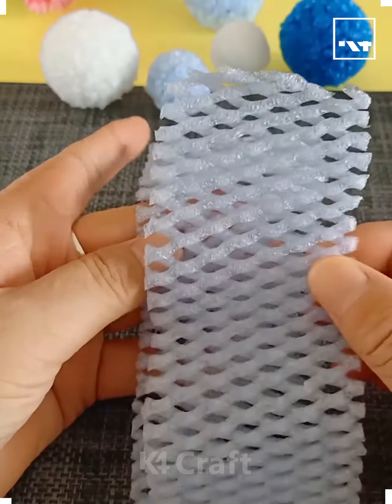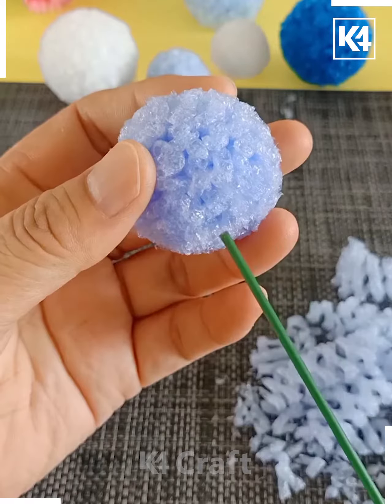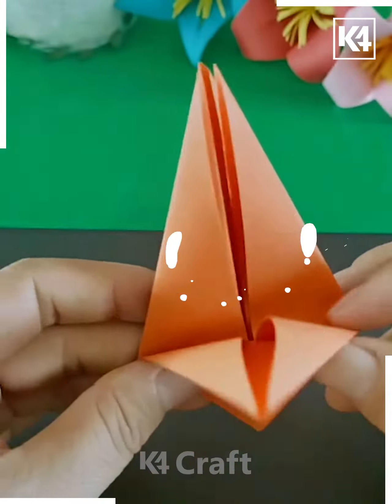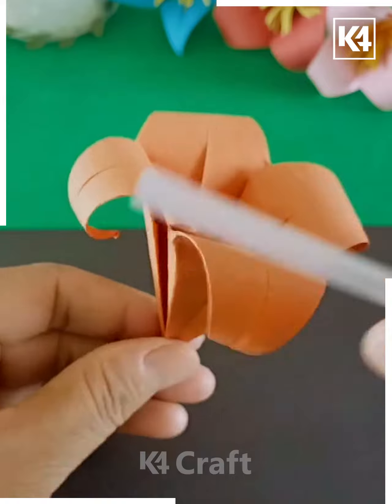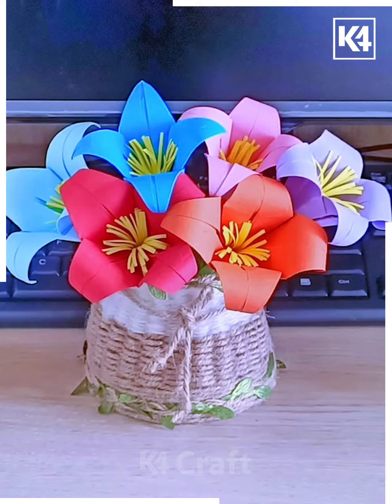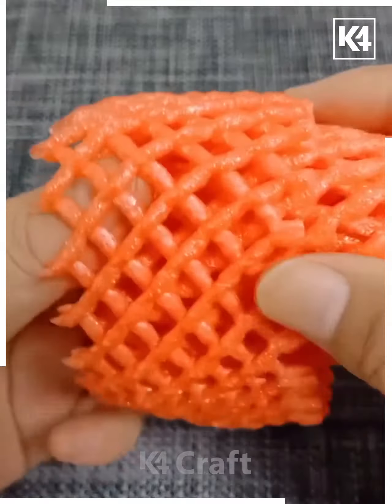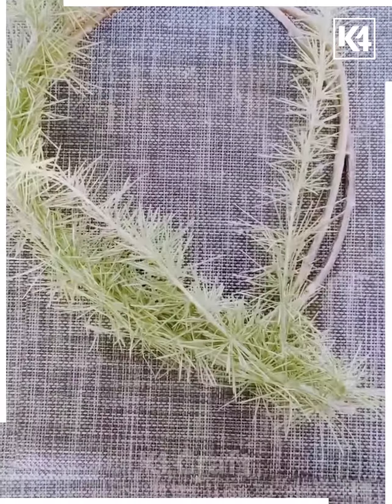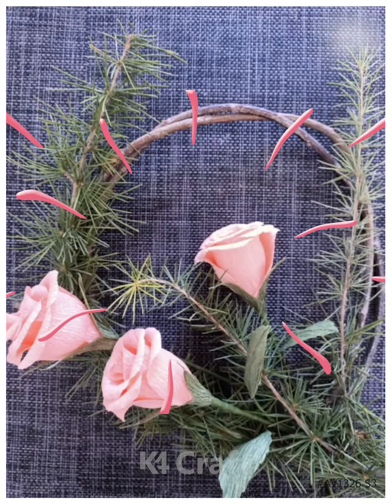Fruit Foam Net flower craft For Home Decor | How to make Flower from Fruit Foam Net